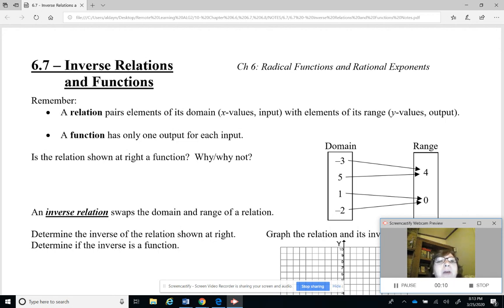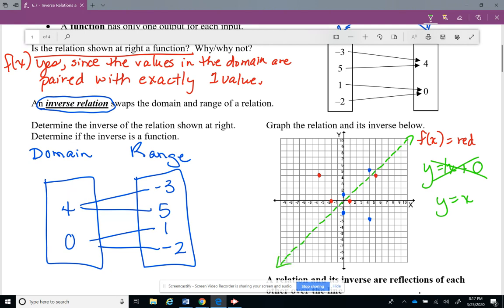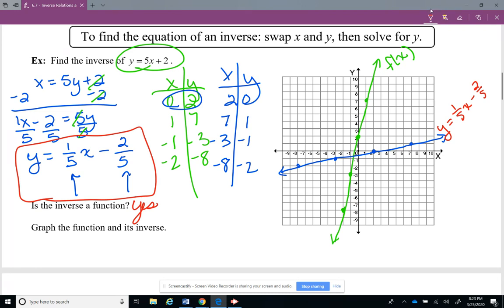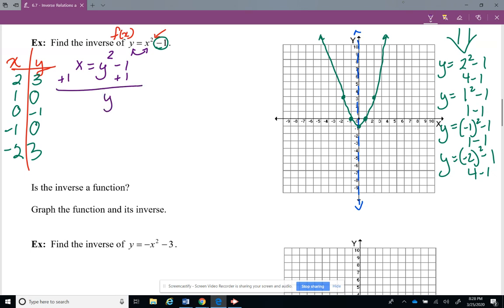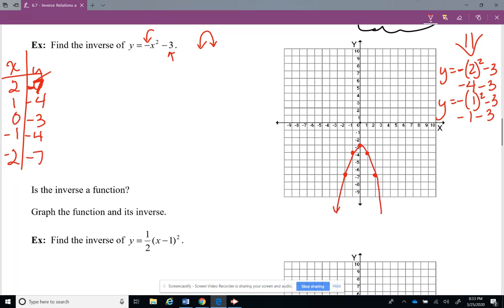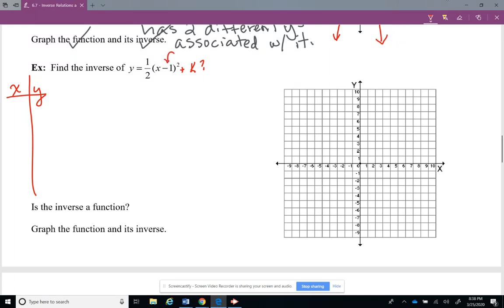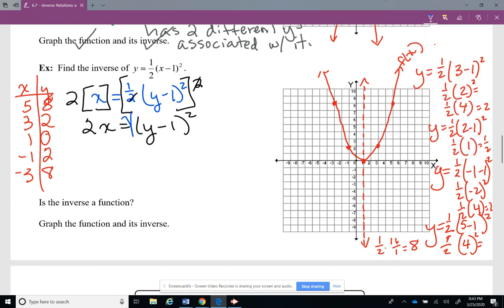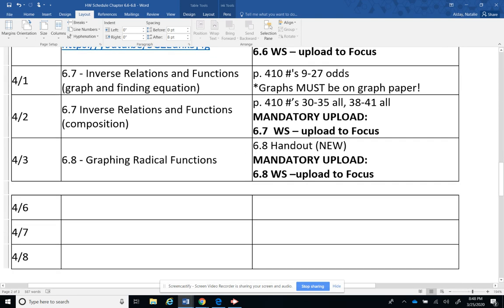Alg 2 DAY THREE, 6-7A Inverse Relations & functions (Part ONE)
DAY 3: 6-7A Inverse Relations & Functions (Part ONE), video 1 of 1